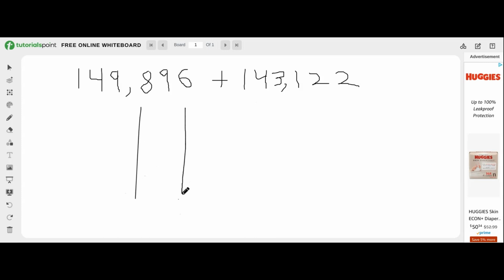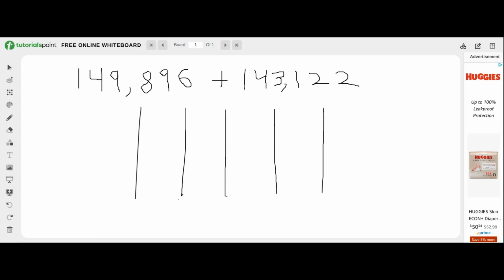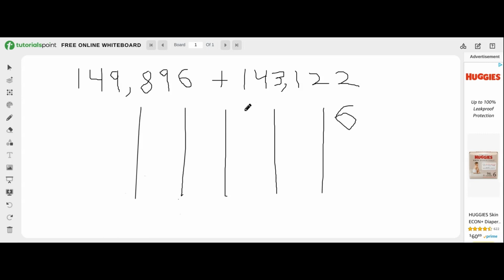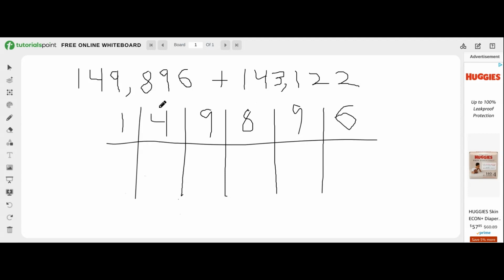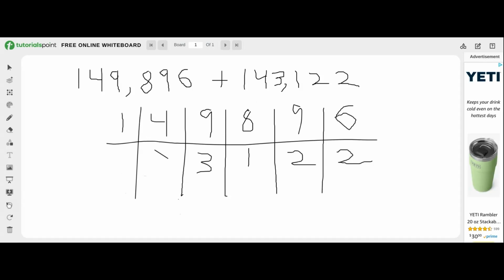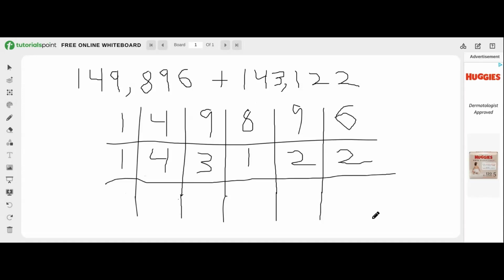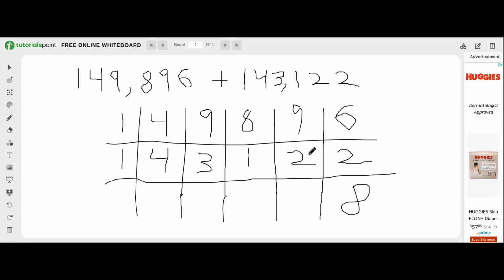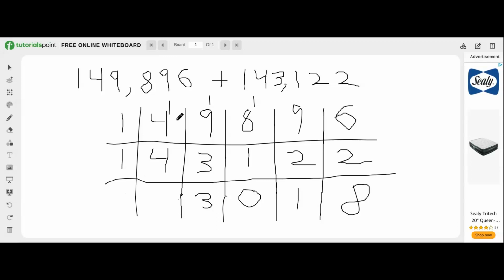Adding (Almost Standard Algorithm)